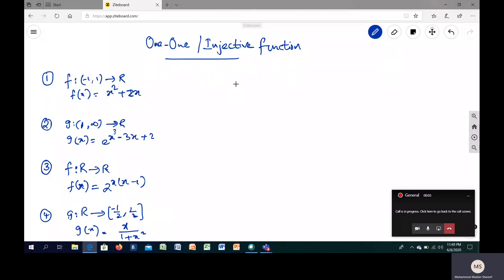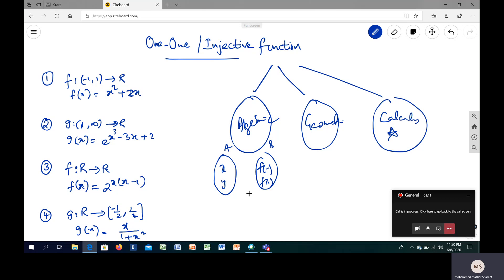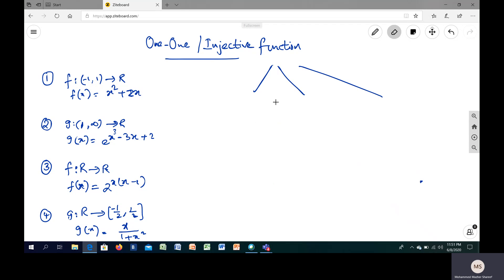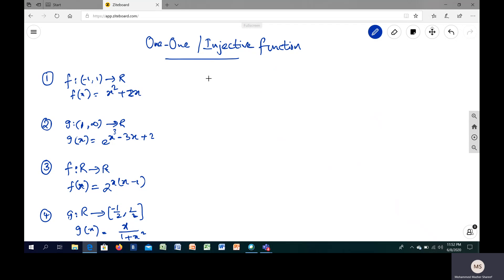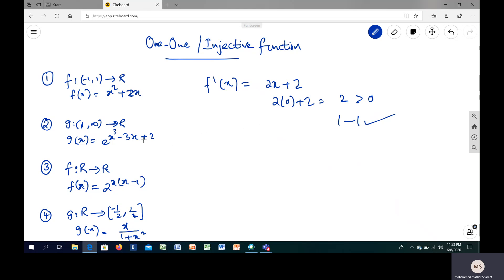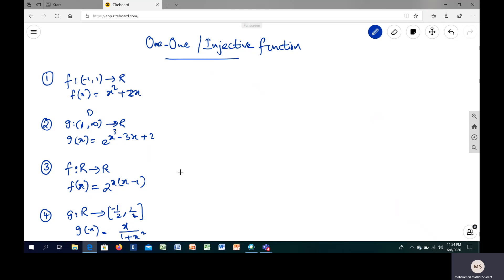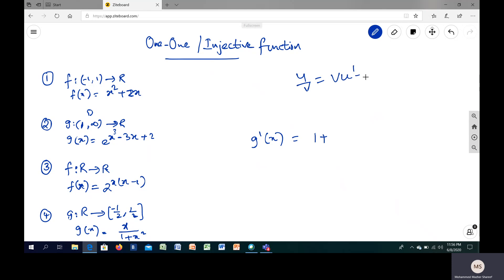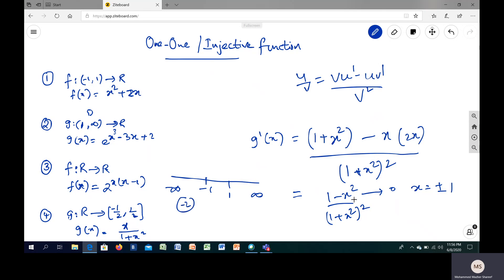(short cut trick using derivative) one - one functions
Compute in seconds to conclude a given function is 1--1 or not by using derivative technique